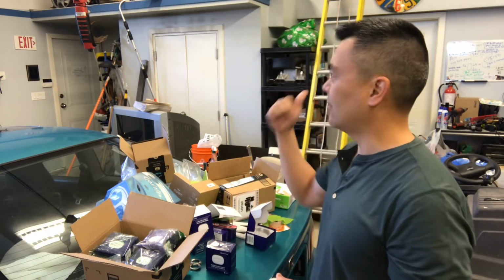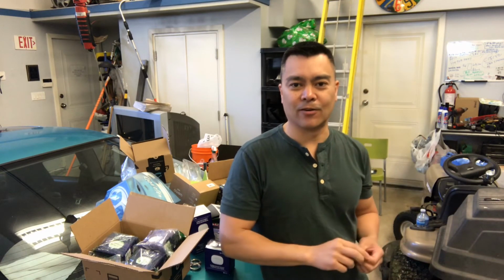Samsung SMARTTHINGS tips/tricks/update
Living with and liking Samsung Smarttings, using with WEMO, Honeywell Skybell and Leviton/Monster products - so far mostly as an addition to my existing home security system, I may entirely pull the plug on the hardwired and monitored alarm.

Smartthings not Smarthings :)